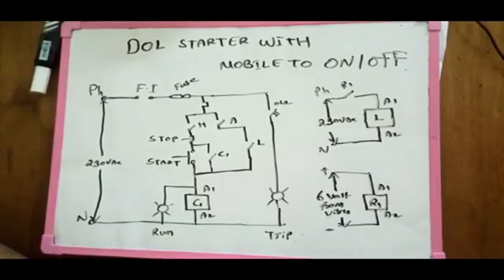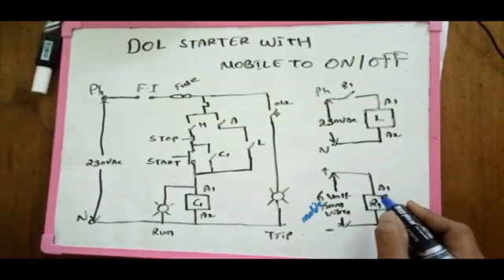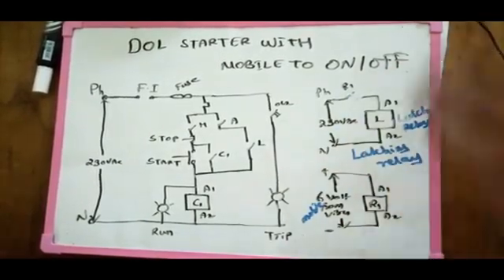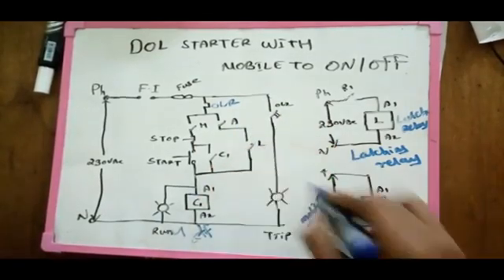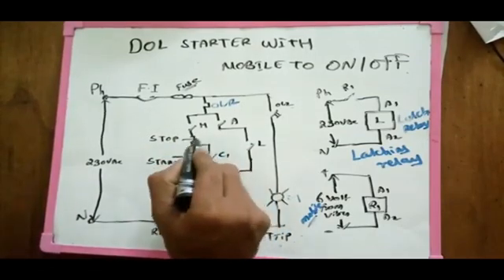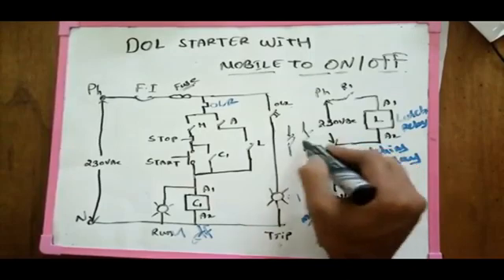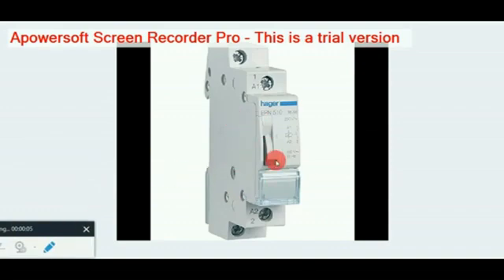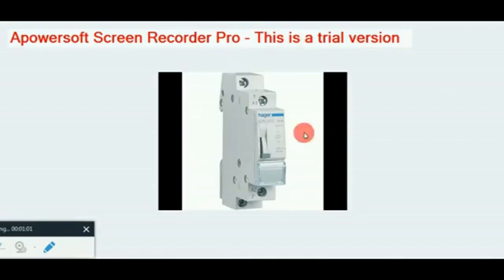செல் போனை பயன்படுத்தி மோட்டரை இயக்கம் மற்றும் நிறுத்த செய்யும் முறை விவரிக்கப்பட்டது